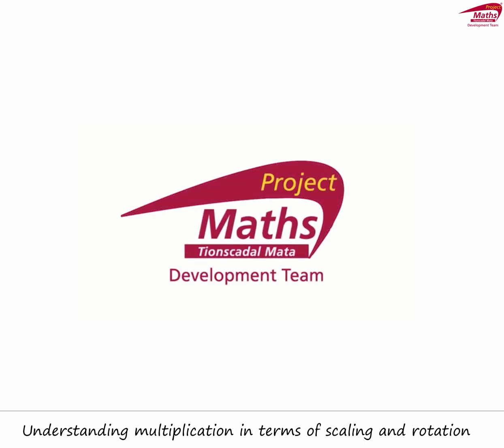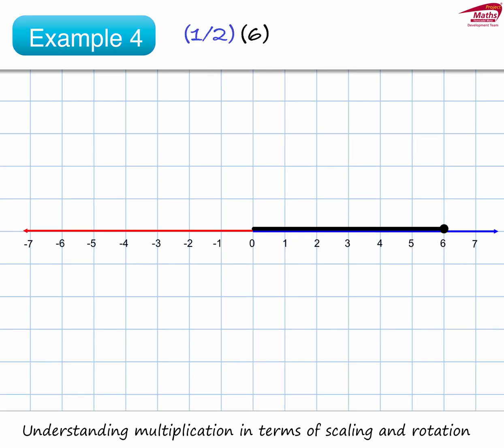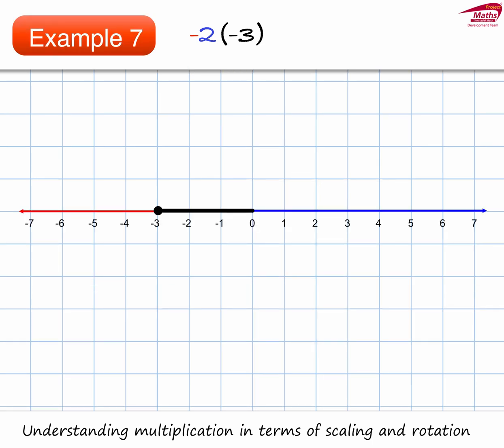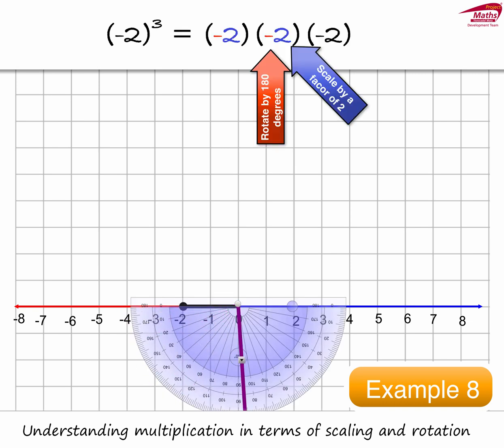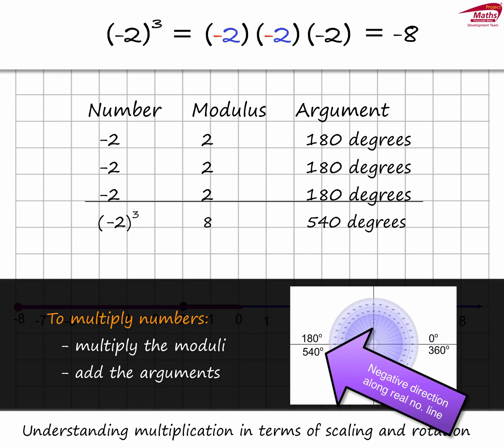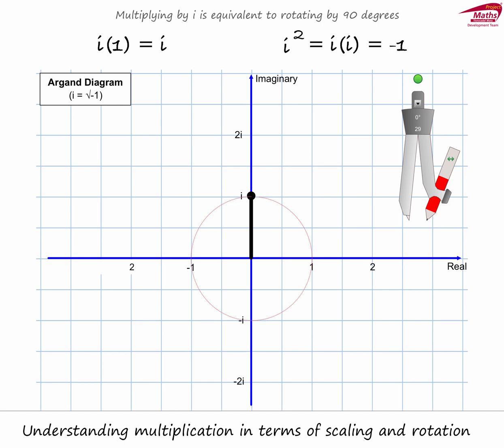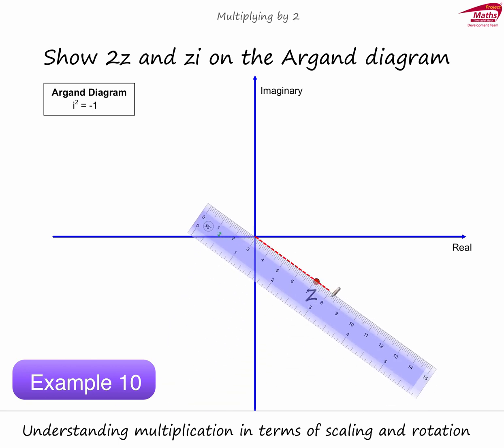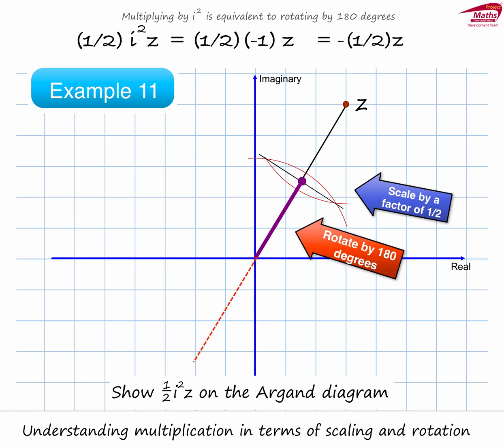Understanding multiplication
Complex numbers
Scaling and rotating